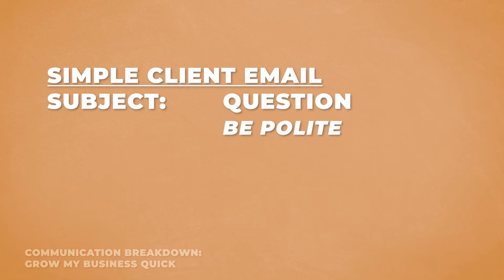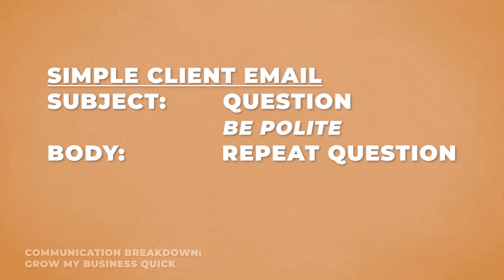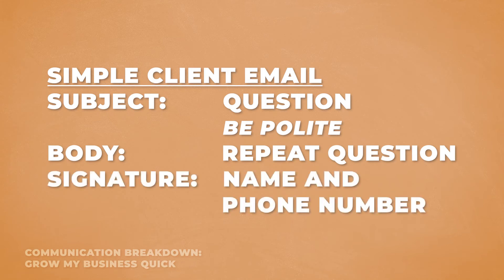Part 4 of 100 Communication Breakdown Training How to Format Email And Proper Email Signature How-To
***Get access to John Wayne's full Communication Breakdown course to improve communication in business***  Write a message in the comments about how improving your communication will help you achieve more success and then SUBSCRIBE to this channel and WE'LL GIVE YOU THIS ENTIRE COURSE FOR FREE.

Communication is the biggest breakdown in business. Lesson 4:
This is only part 4 of 100 of the communication breakdown video training course.

Part 4 of 100 Communication Breakdown Training How to Format Email And Proper Email Signature How-To. Written Communication Email. Share Documents, Ideas & Attachments. Less intrusive than a phone call.

It's Very Important to Format you email for the percipient. If you have multiple email accounts, send an email from each account to your other accounts to see how they format.

Include your phone number in your emails. Send a test email when you are emailing someone for the first time and make sure they get it while you are still on the phone.

Email messages should be short, concise & to the point. Don't write long paragraphs in email. You short sentences or small paragraphs.

Connect with John Wayne:
Search Youtube for "John Wayne Contracts"